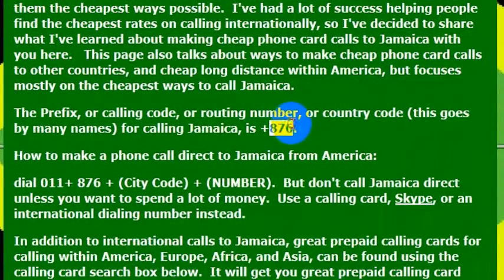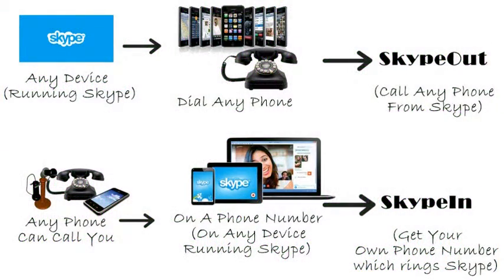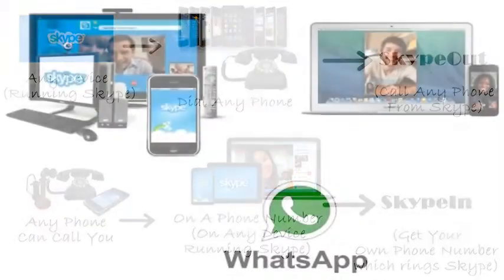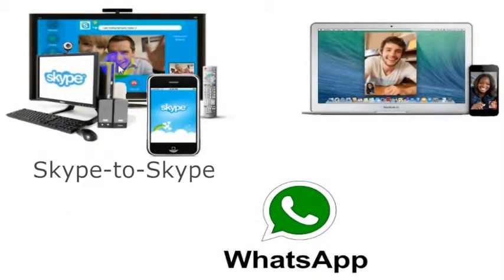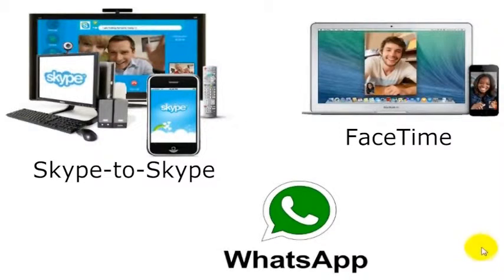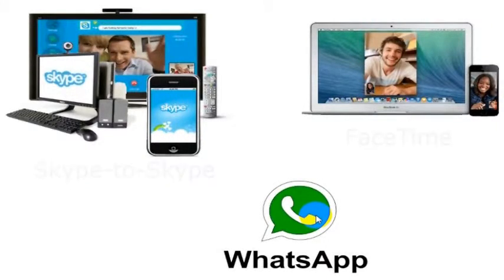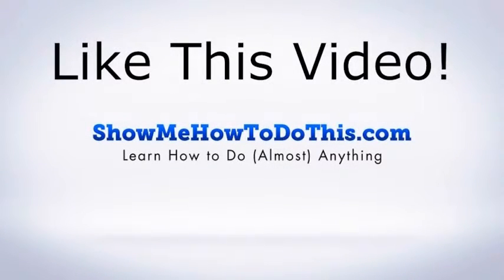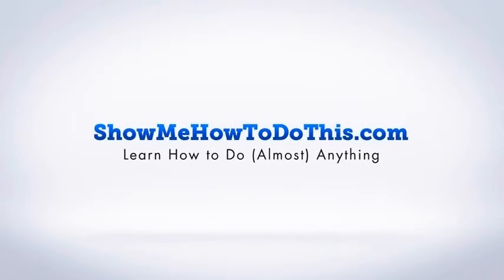How To Call Jamaica From America (USA)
How to call Jamaica from anywhere in the United States